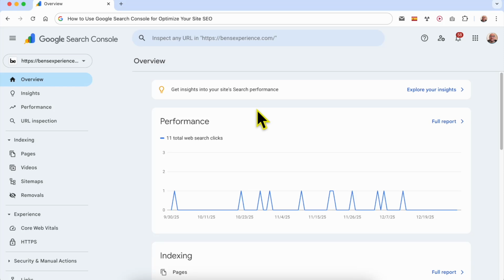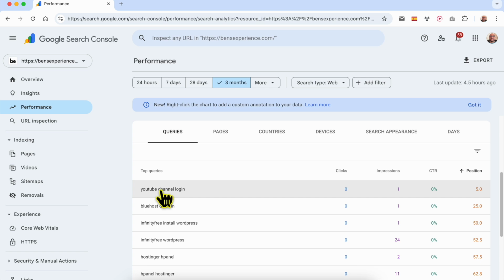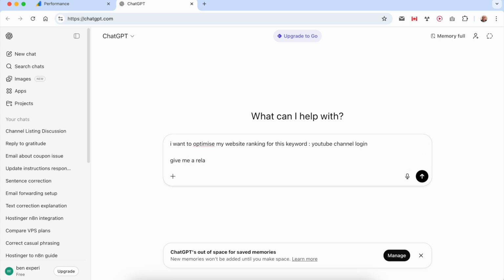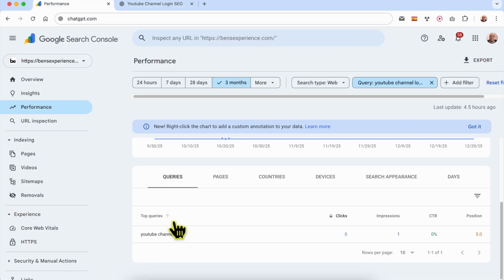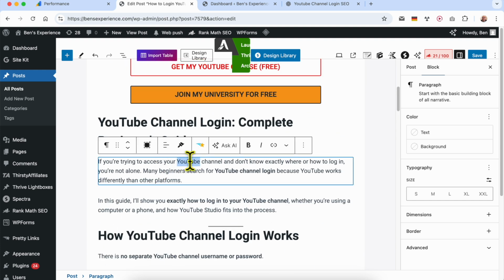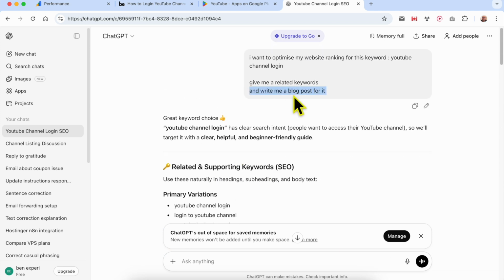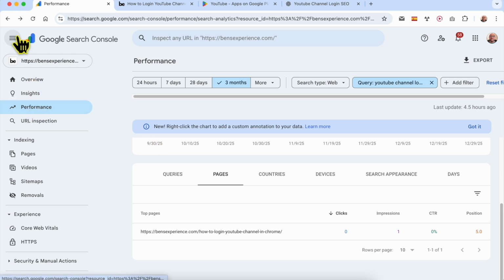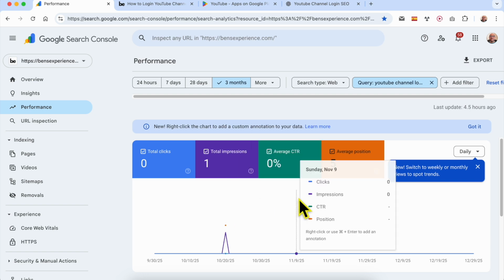How to Use Google Search Console for Optimize Your Site SEO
In this video, you’ll learn how to use Google Search Console to optimize your website SEO step by step, even if you’re a complete beginner. If you’ve been wondering how to use Google Search Console to optimize your website SEO, this tutorial will show you exactly how to find easy-to-rank keywords and turn Google Search Console data into real SEO results.

I explain how to use Google Search Console to optimize your website SEO by analyzing performance reports, checking clicks, impressions, CTR, and average position, and identifying keywords your website is already ranking for. This method helps you focus on low-competition keywords that can boost your rankings faster.

You’ll also learn how to:

Analyze keyword queries inside Google Search Console

Find keywords with good positions but low clicks

Identify pages already ranking on Google

Optimize existing WordPress pages using Google Search Console data

Use ChatGPT to generate SEO-optimized blog content

Add external authority links for better SEO

Request indexing in Google Search Console after updating content

Track keyword ranking progress efficiently

If you’re serious about SEO and want a practical way to grow your website traffic, this Google Search Console SEO optimization tutorial is a must-watch.